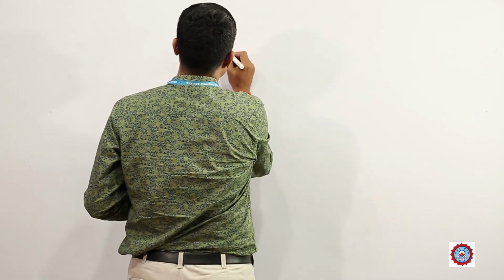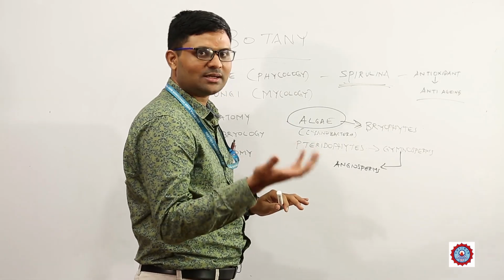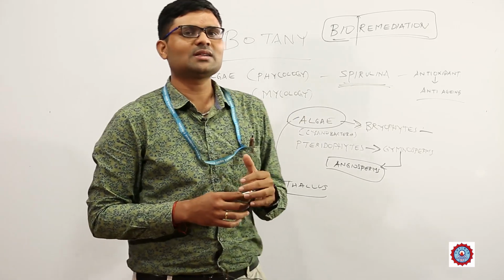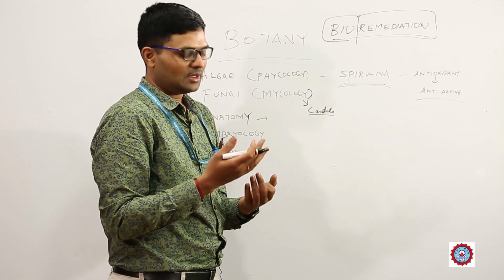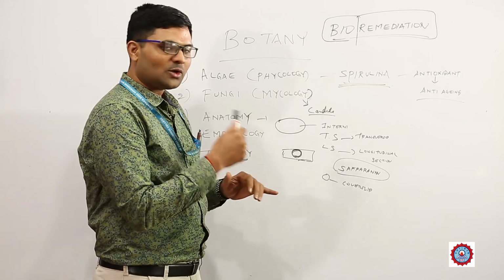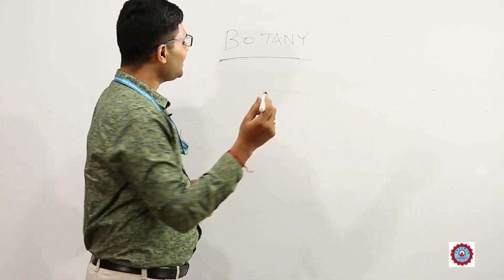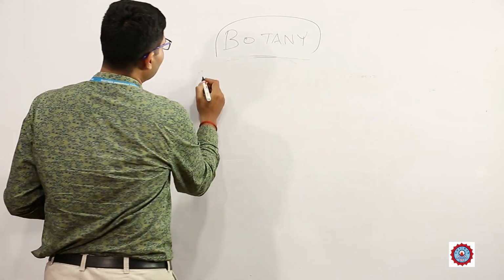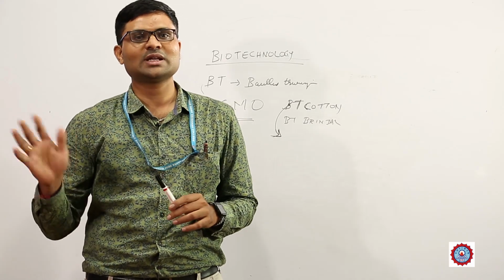Series 04 Botany